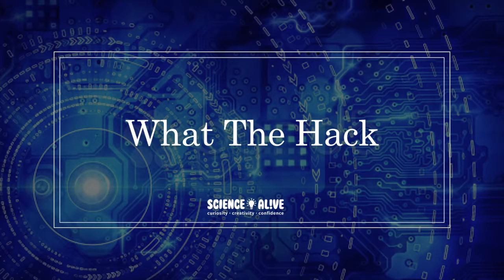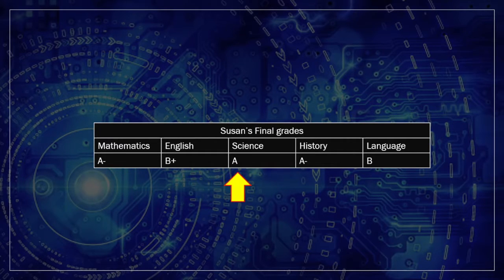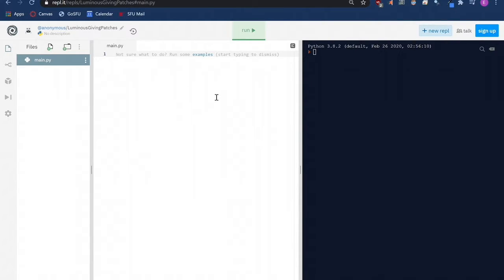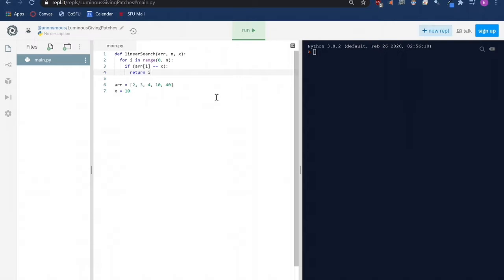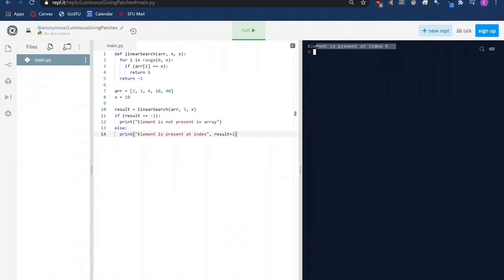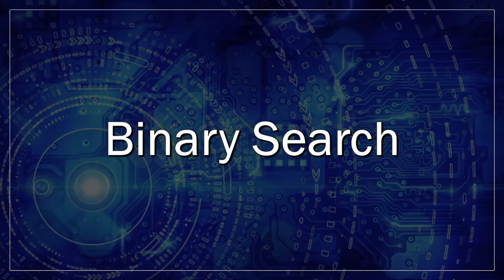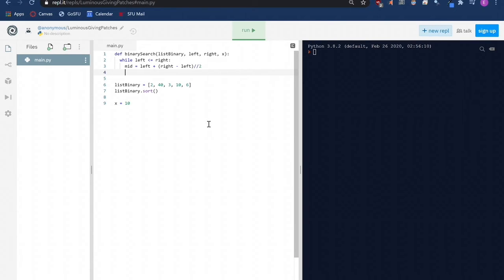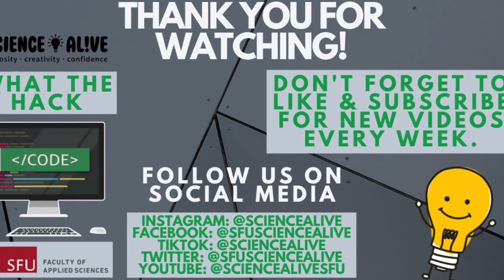What The Hack: Introduction to Search and Sort algorithm | Episode 12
Hello everyone!

Welcome to the 12th episode of What The Hack! In this video, we will introduce you the concepts of search and sort algorithm in programming, and walk through some examples with you using Repl.it and Python!

If you wish to code along our video, we recommend using the website repl.it for a free online Python editor.

If it’s your first time using repl.it, please see our first video via this starting from this timestamp: 3:14, where we show you how to set up and use repl.it (PS: it’s really simple!)

If you finish watching this video and want to have some hands-on practices to test out your knowledge, please find our take-home challenges for this topic on our What The Hack page from the Science AL!VE The challenges are at the bottom of the page and are labeled with the number and name of this episode!
If you finish the challenges and want to see if your answers are good, please remember that the solution for this challenge will be up on our website one week after this video goes live. You can see it next to the challenges of this episode!